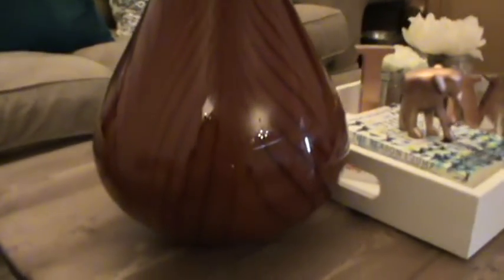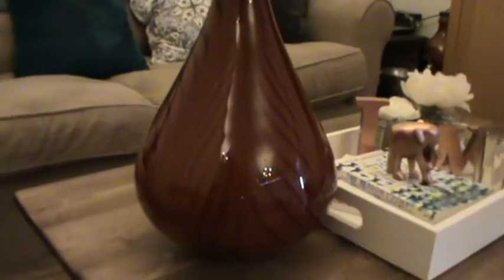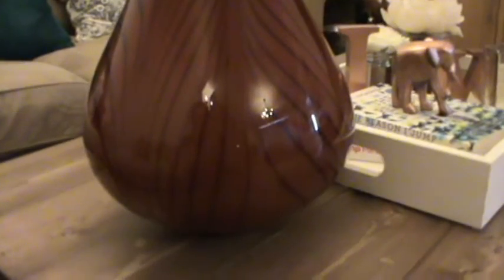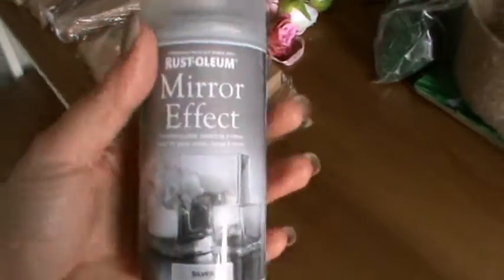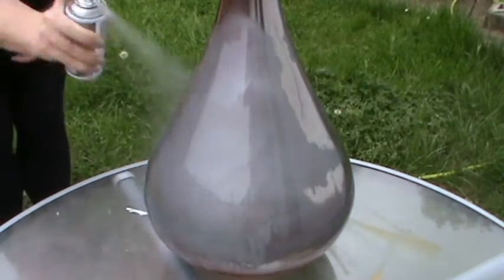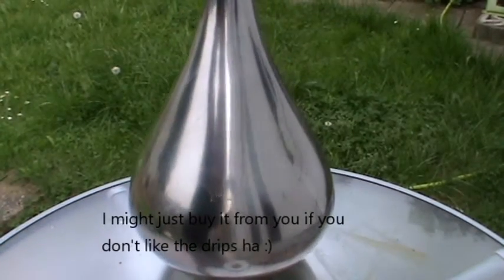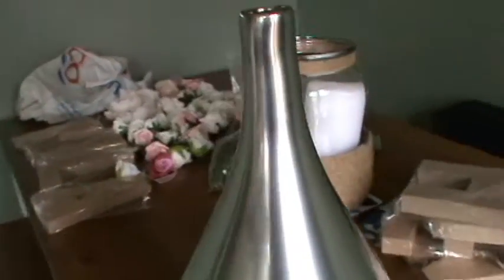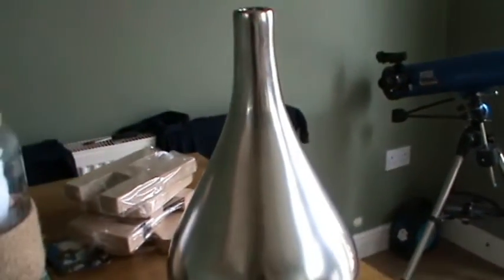How to spray a vase DIY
***UPDATE*** THIS DID NOT WORK … !! I had to re-do it after 2 days as some paint rubbed off. USE PRIMER FIRST !!! Fastest DIY upcycle ever ! Quick favour for a friend was to breathe new life into a vase she had in her home.
this took around 60 seconds to paint each coat. I gave it two coats but I feel it was more reflective after just one coat. The second coat definitely dulled the mirror shine.